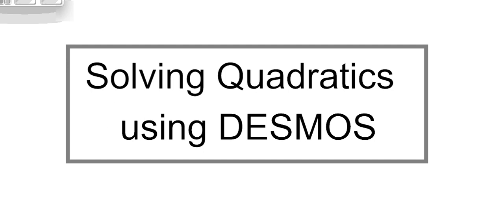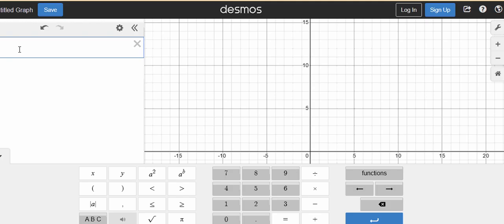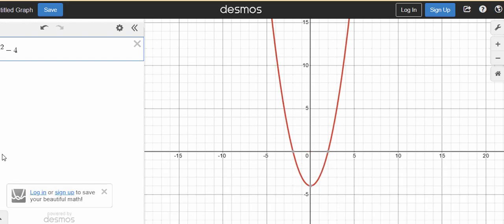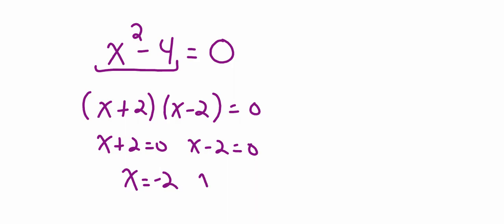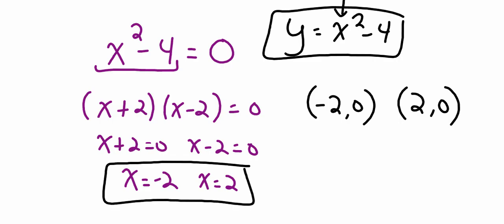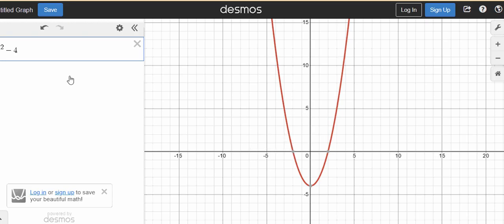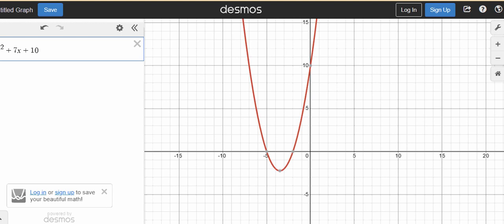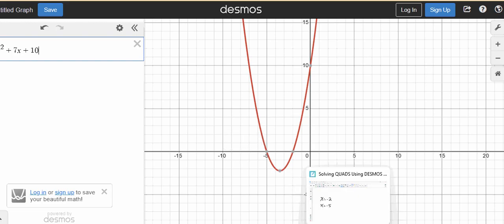Quad Solving using DESMOS